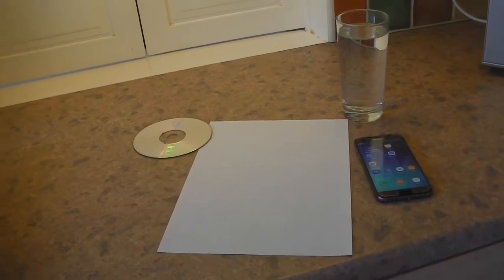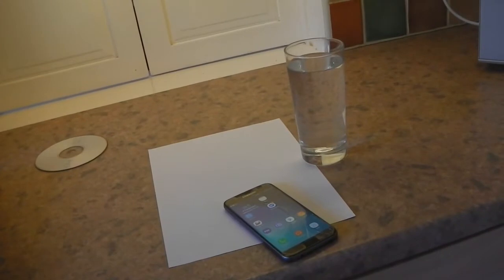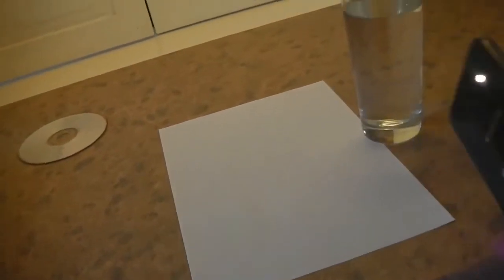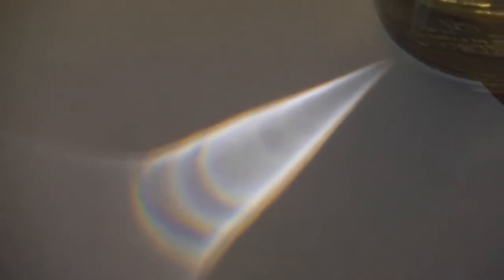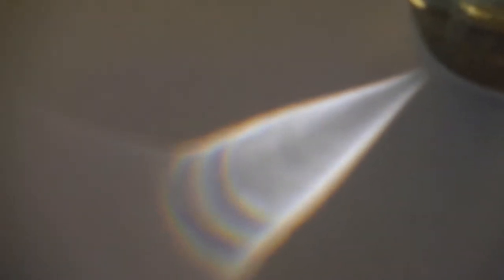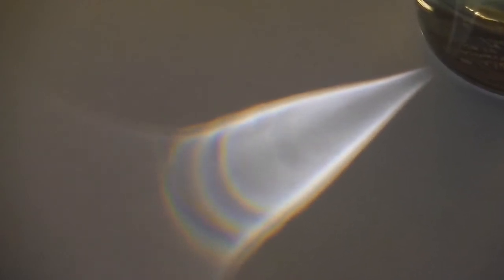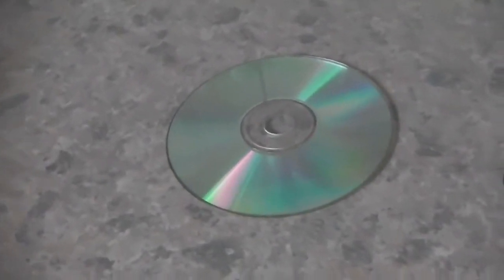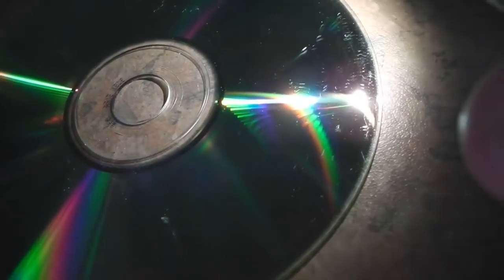Messy Adventure: Bonus Video | Messy Church Does Science with Dr Dave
Even more Messy Church Does Science - watch Dr Dave tell us all about Rainbow Disks!